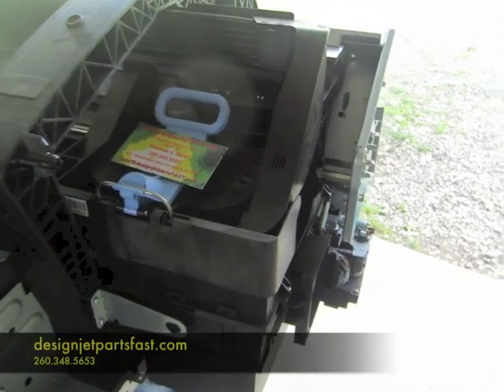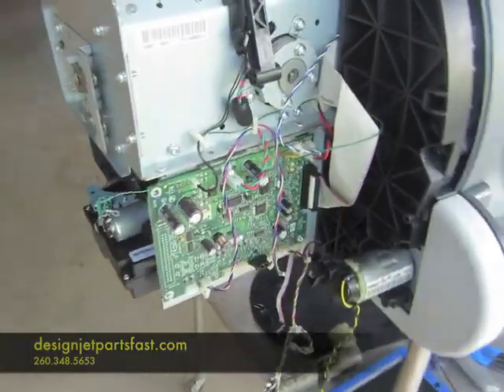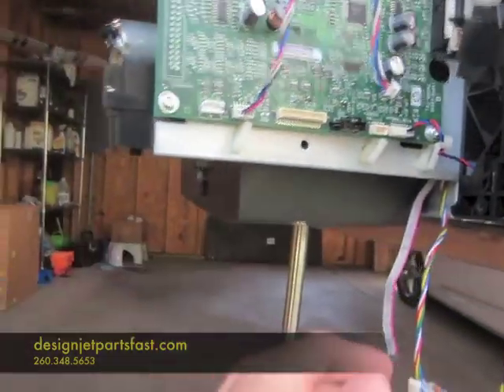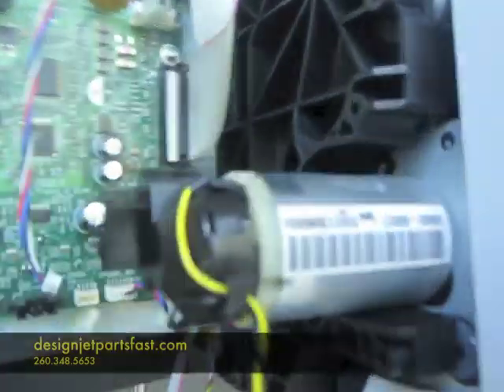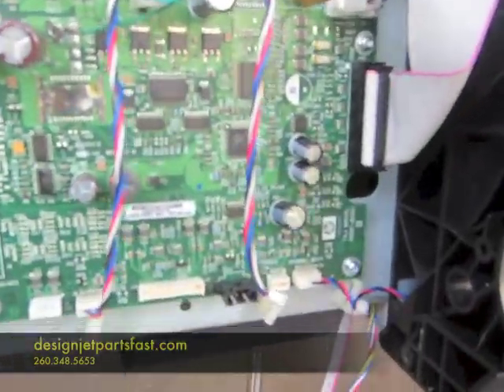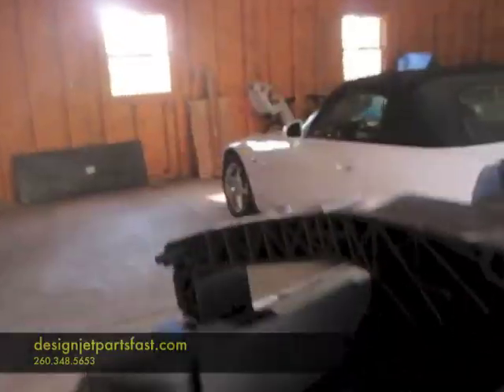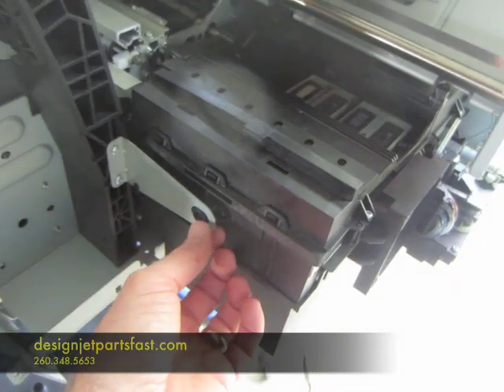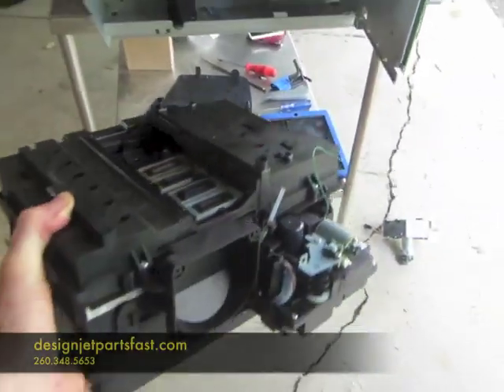Designjet T Service Station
How to remove a Designjet T series Service Station.